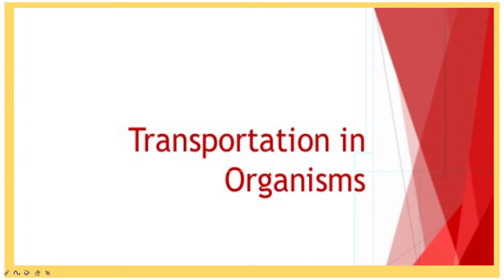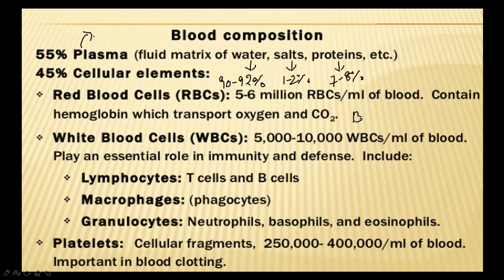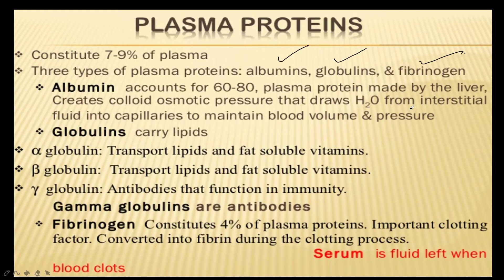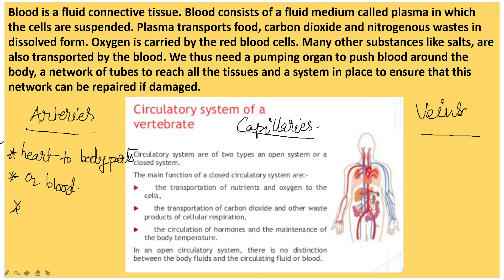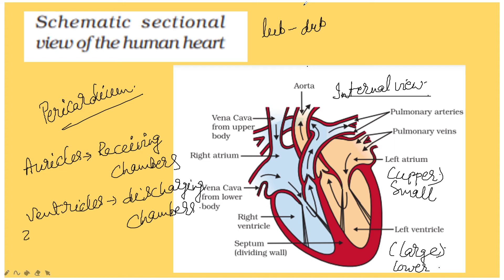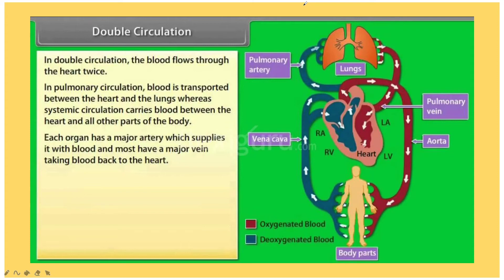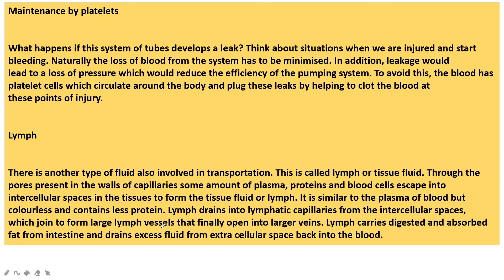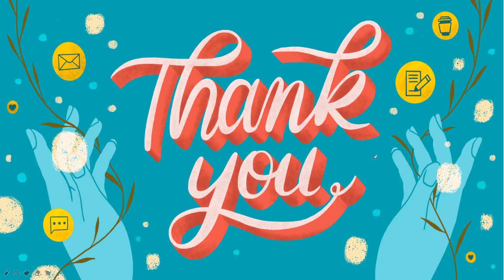Transportation in Organisms || Vijayamanorama tutorials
Hey guys!
In this session Vijaya Manorama will explain the Chapter Transportation in Organisms  for class 10th. You will get  Complete detail Explanation in easy words with scientific terms.

importantquestionofscienceclass10 2021
exampredictedquestionpaper,science
Hey guys! , In this session Vijaya Manorama will explain the Chapter Light - Reflection and Refraction part - 1 for class 10th. You will get  Complete detail Explanation in easy words with scientific terms.